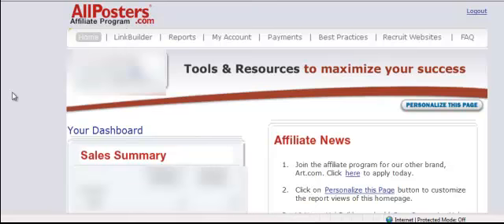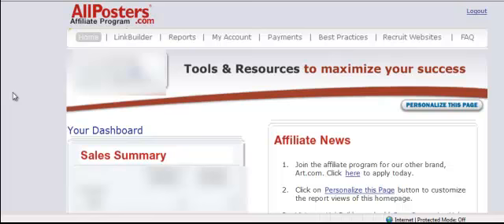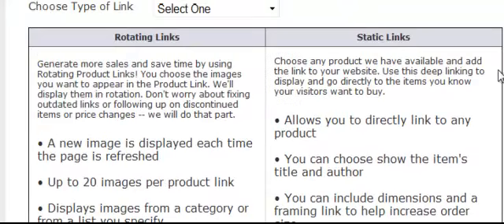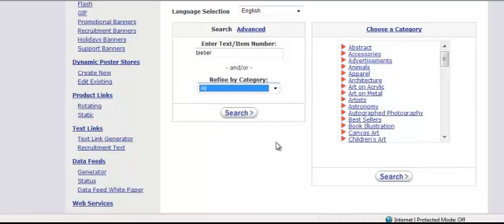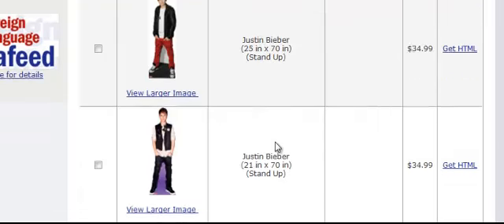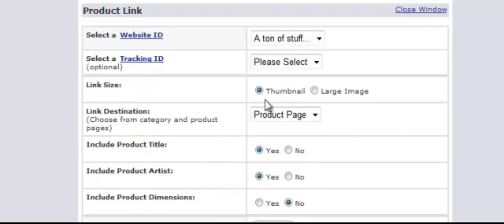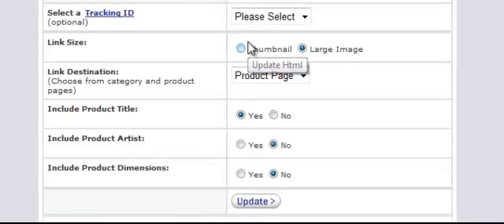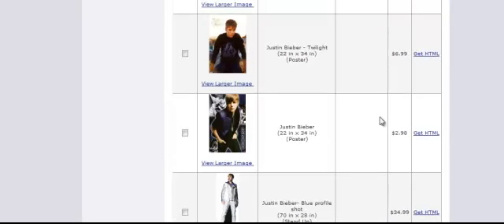allposters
How to search for posters on Allposters